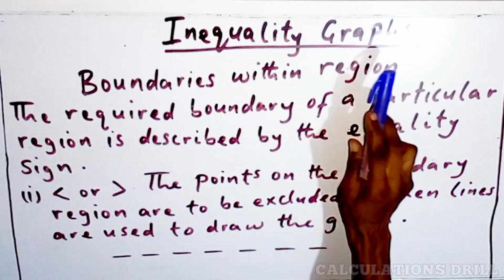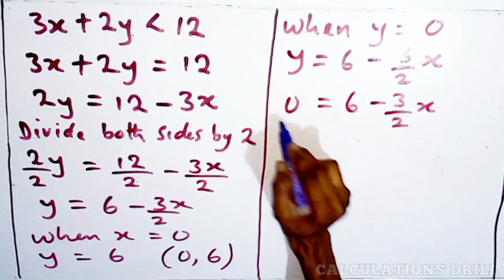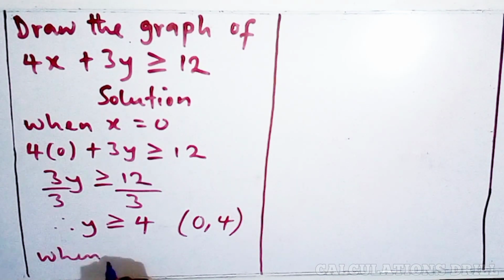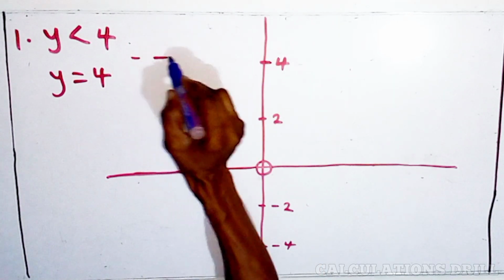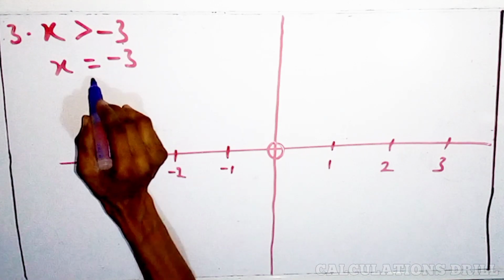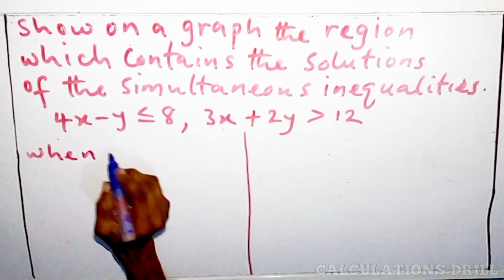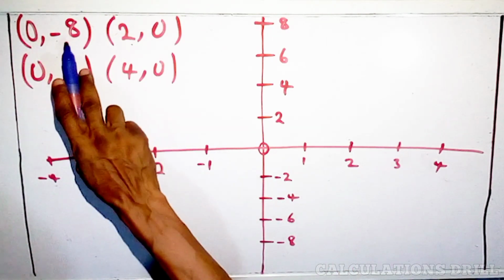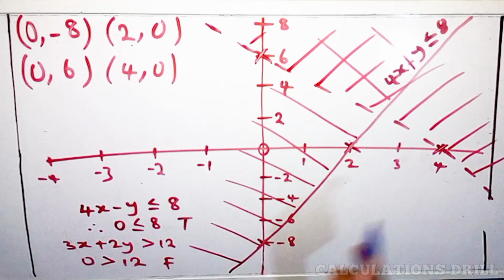Inequality Graph for WAEC and JAMB Questions